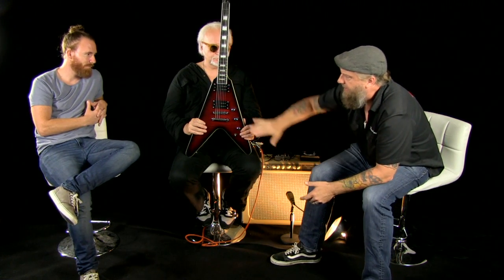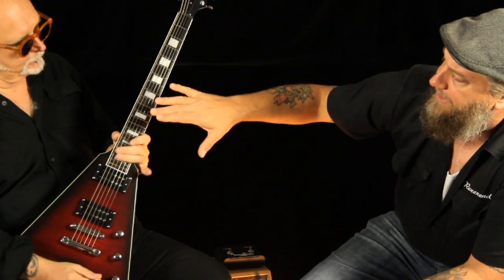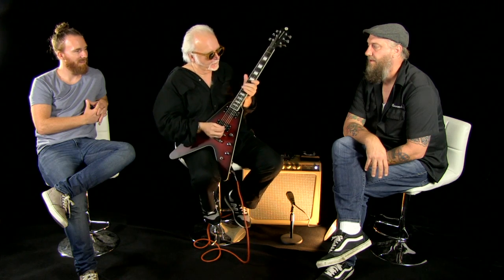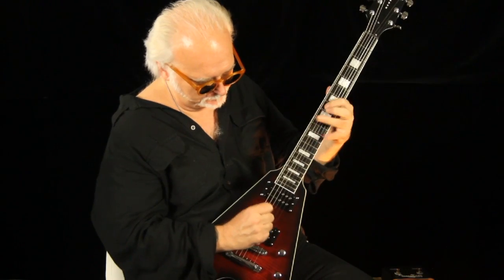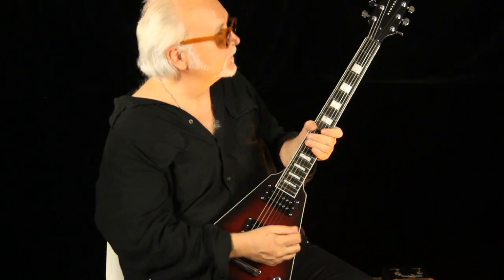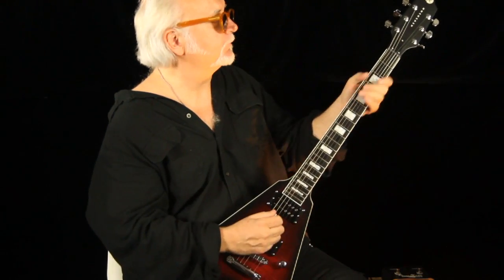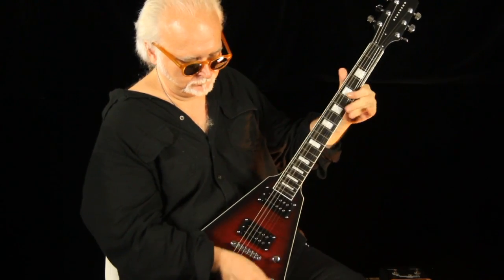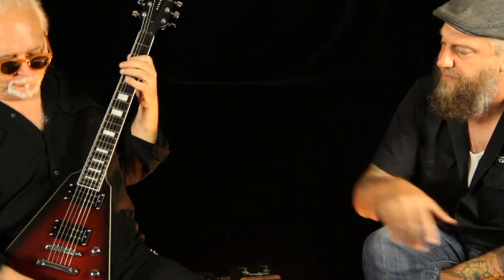Reverend Set Neck Volcano RA FM Demo and Tone Review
The Reverend Volcano RA FM, finished in Satin Red burst, is loaded up with unique, quality features familiar to the traditional V-style guitar. Just like the original "V," the body is made of korina, a medium/lightweight wood that makes for responsive, consistent tone and rich harmonics. The neck is a fast medium oval shape, and the ebony fretboard makes for a tight, fast feel and great string response. Reverend's custom-made Railhammer Chisel pickups are truly unique: half rail, half pole. The result is fat, crunchy lows and singing highs. Pin-lock tuners and a graphite nut ensure tuning stability and convenience, even after bending as far as you can. The dual-action truss rod eliminates a lot of headaches - it can be easily adjusted in both directions. You'll have a hard time finding another speed demon of a guitar with such luxurious appointments.

Specs:
    Reverend Volcano RA FM
    Satin Red Burst
    Korina Body (also known as white limba)
    Medium Oval 3-Piece Korina Set Neck
    Ebony Fretboard - 12" Radius
    White Pearloid Block Inlays
    22 Medium Jumbo Frets
    Custom Made Reverend Railhammer Chisel Pickups
    Controls: Volume, Tone, Bass Contour, 3-Way Selector Switch
    Tune-O-Matic Stoptail Bridge
    Graphite Nut - 42mm
    Reverend Pin-Lock Locking Tuners
    Dual-Action Truss Rod
    Scale Length 24 3/4"
    Reverend Hard Shell Case